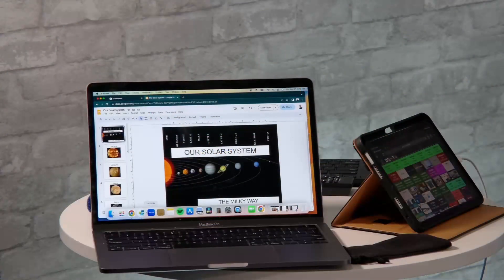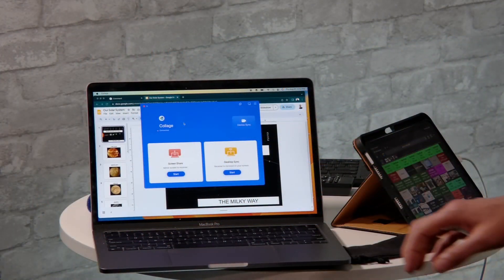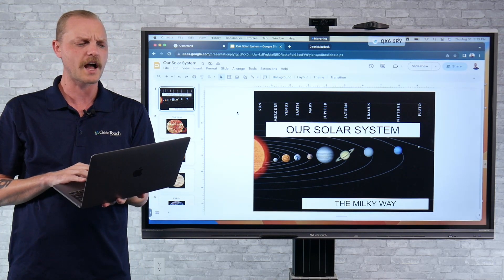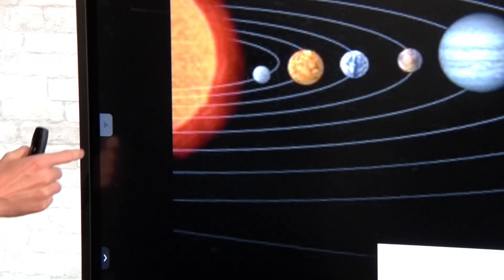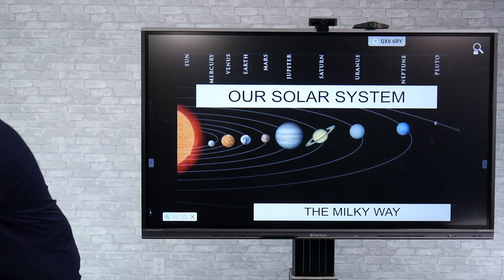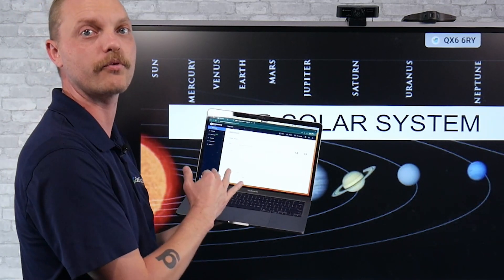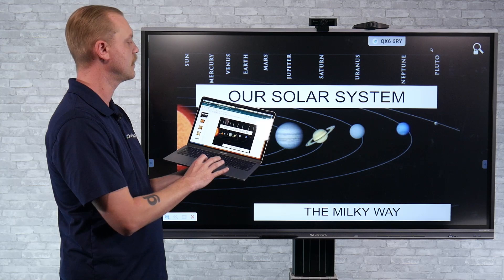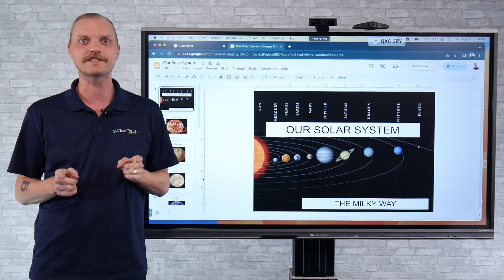Effortless Screen Casting with Collage: A 'Freeze Screen' Tutorial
Collage Software is your ultimate tool for seamless presentations in classrooms and boardrooms, making screen casting a breeze.

In this video, we'll introduce you to one of Collage's fantastic features - the "Freeze Screen" function. With just a click from the side toolbar, you can capture exactly what's on your panel and keep it right there, while you continue working on other tasks in the background.

Imagine using this nifty tool to create an eye-catching cover sheet or agenda for your presentation or lesson. You can prepare additional materials while ensuring your audience stays engaged with the vital information frozen on the screen. It's a game-changer for productivity and engagement!

Ready to take your presentations to the next level? Watch the video now and see how Collage's "Freeze Screen" can transform your teaching or presentation experience. 🚀 Don't miss out!

| Ready to take the next step? | Stay in the loop with the Clear Touch Experience